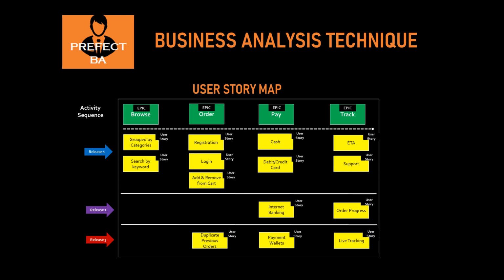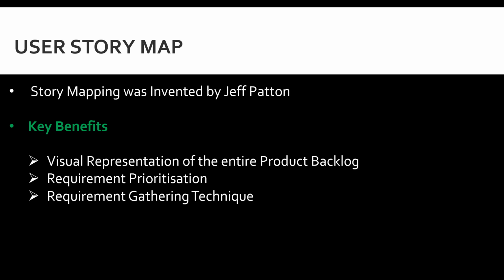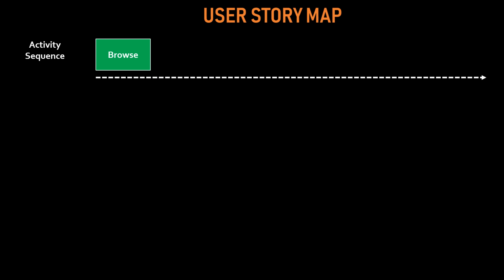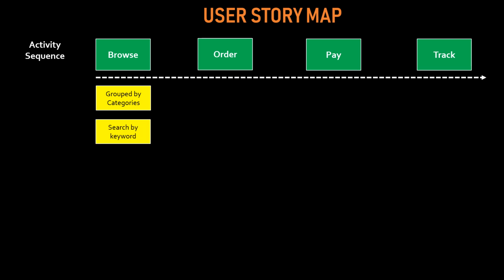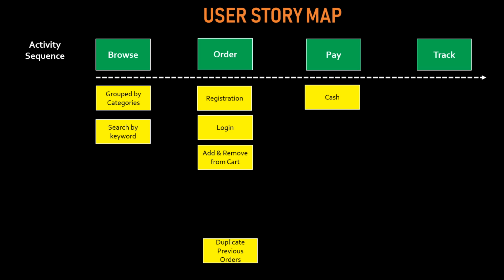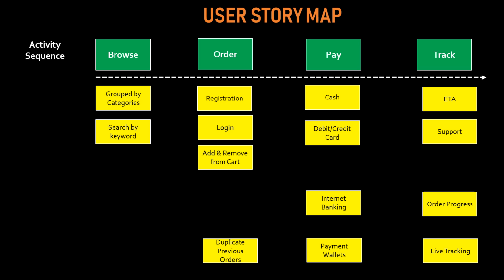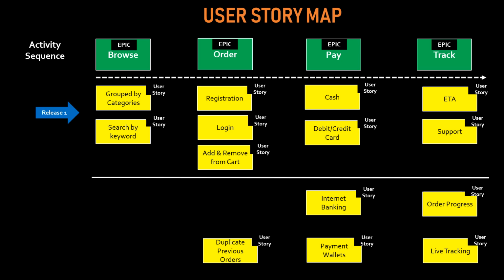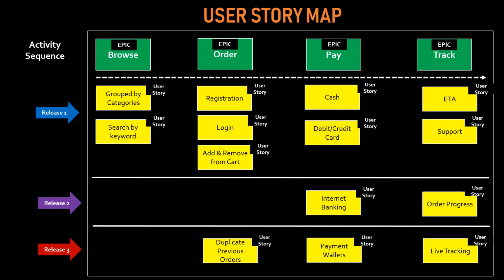User Story Mapping | Business Analyst Skills | EP 1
User Story Mapping Explained | Do you have problems in managing and prioritizing the Product Backlog ?

If So this video is for you, By Using User Story Mapping Technique you would be able to visualize the entire product backlog and easily prioritise requirements.

FREE Business Analyst Training Course : 25+ Video Lessons split across 9 Modules (ranging from requirement gathering, requirement documentation & diagrams to IT Skills and Testing)

For videos on Business Analyst Training